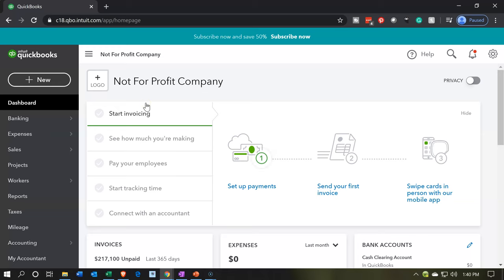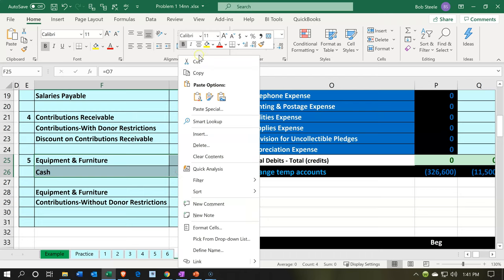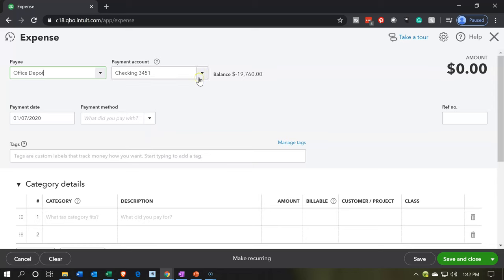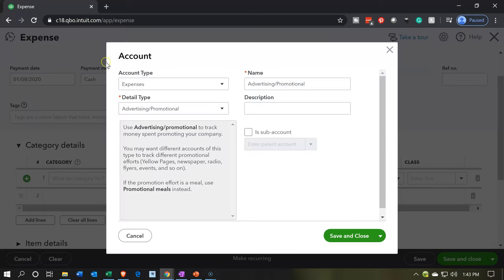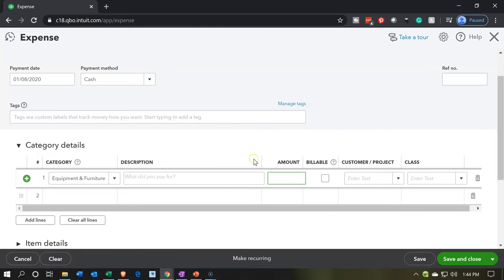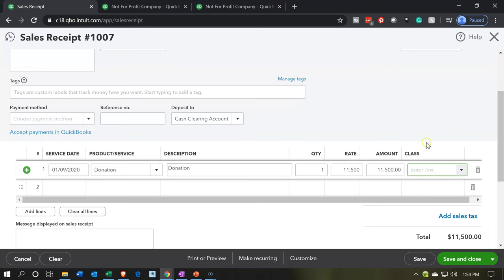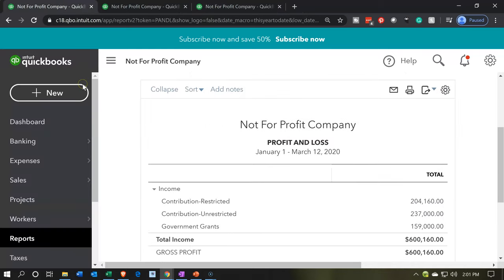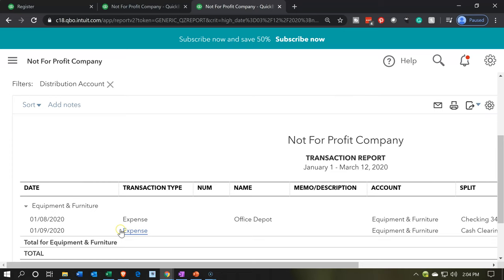Donation & Purchase of Furniture 155 QuickBooks Online Not for Profit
QuickBooks Online Not for Profit